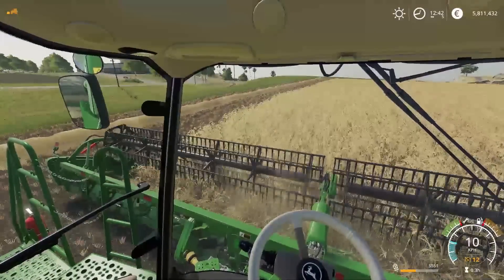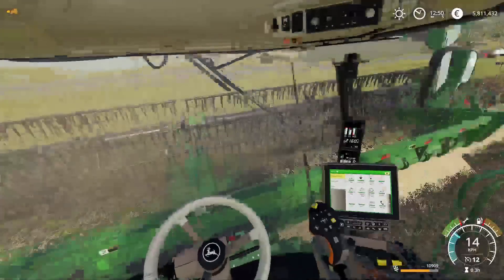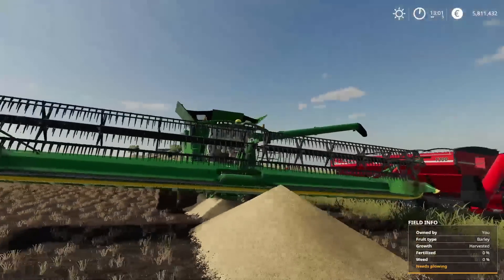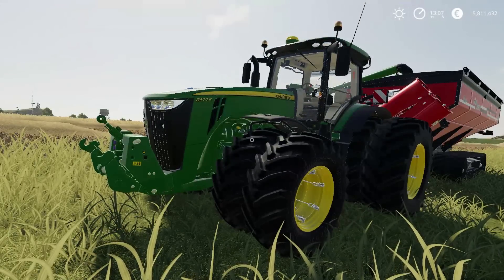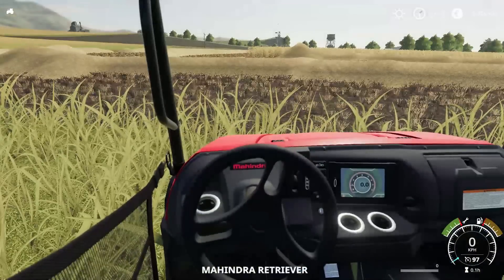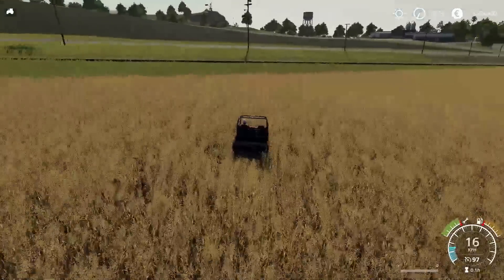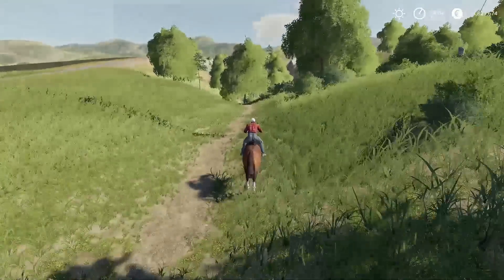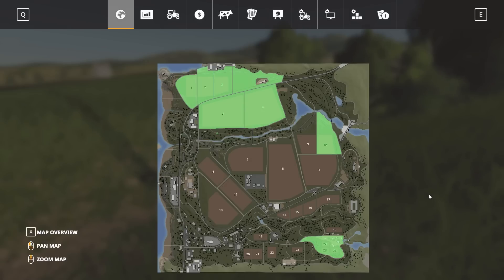My opinion on some of the NEW FEATURES in FARMING SIMULATOR 19!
Welcome welcome!

  Well it is here everybody...Finally we're all able to get our hands on Farming Simulator 19! So here is a quick guide to the FIVE new features you need to get to grips with immediately, so don't delay. Get out there and have some fun, But most importantly, Happy Farming!